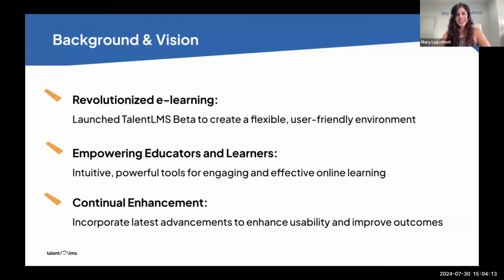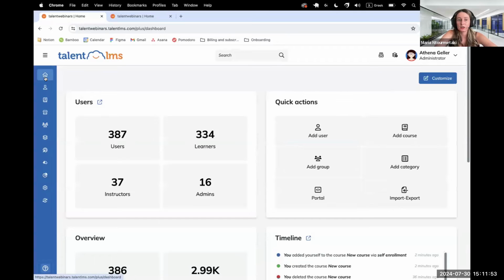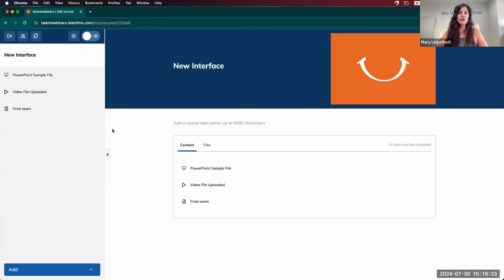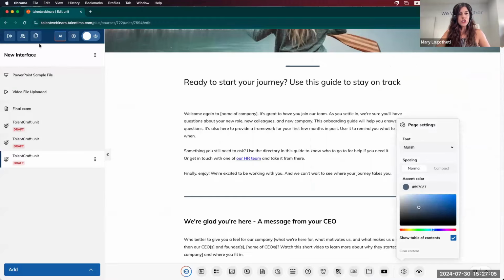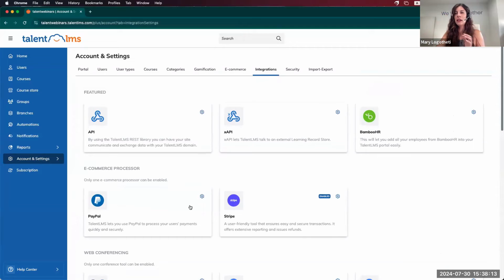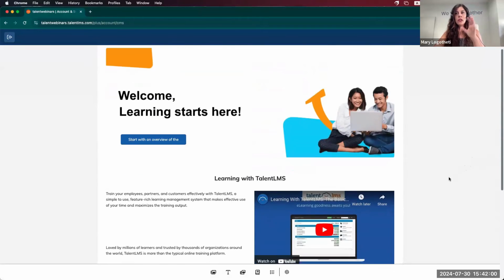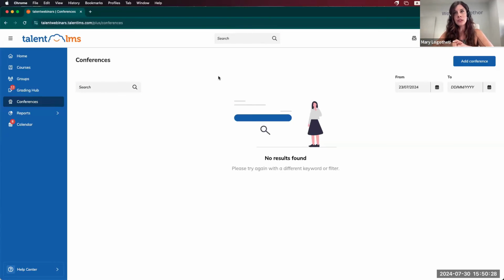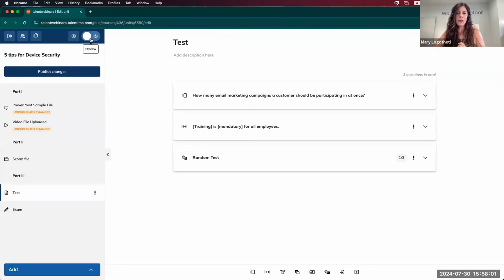New TalentLMS Interface: Deep Dive and Q&A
Join us as we dive deep into our newly launched TalentLMS interface with our product design team and answer all your questions! Driven by modern design principles and your feedback, the new TalentLMS interface aims to meet your practical eLearning needs at every step.

Here’s what we’ll cover during our session:
- The story and vision behind the new interface
- Walk through the new interface and key features
- Roadmap of future releases
- Q&A